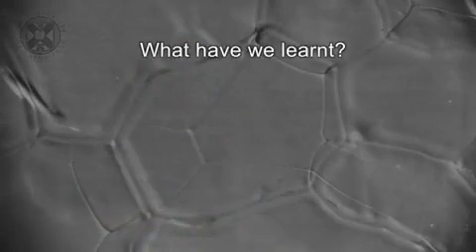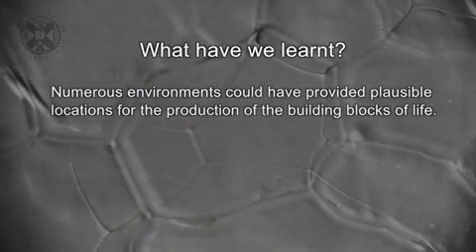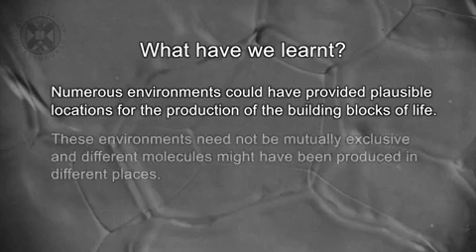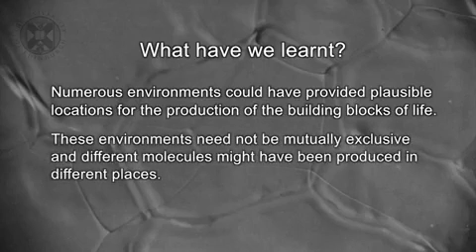1.7 - Coursera: Origins of Life: Location